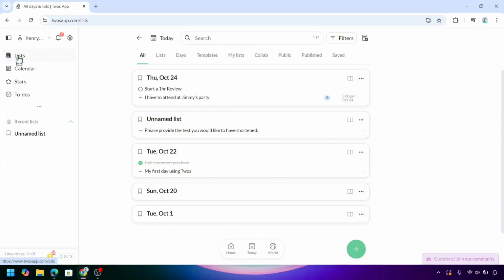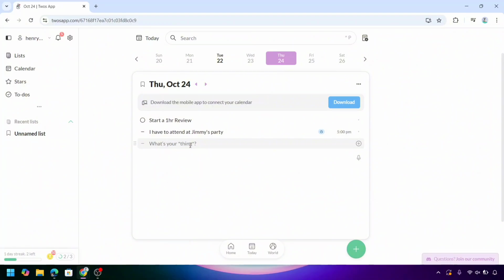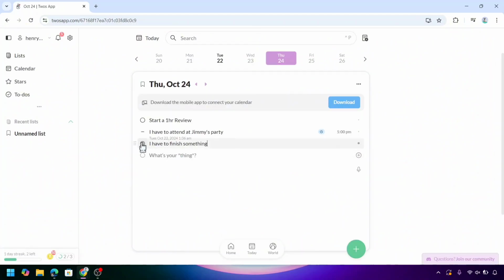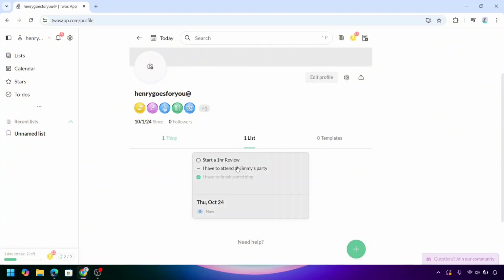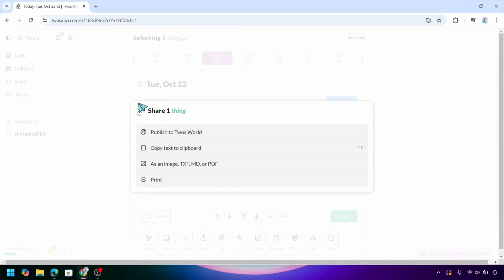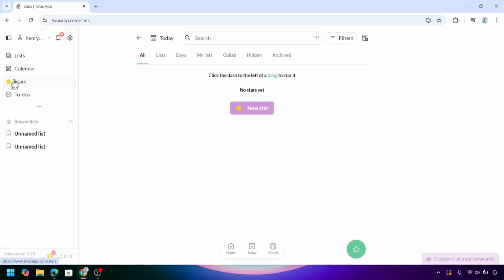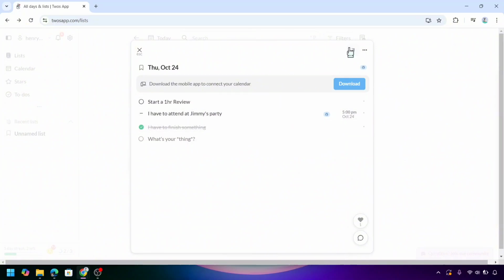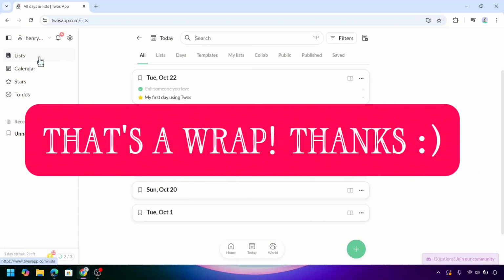HOW TO USE TWOS TO STAY ORGANIZED NEW BEGINNERS GUIDE 2024!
Welcome to our Ultimate 2024 Guide on How to Use Twos to Stay Organized! 📱✨ If you're looking to streamline your tasks, manage your schedule, and boost your productivity, Twos is the perfect app for you! In this video, we’ll walk you through everything you need to know to get started with Twos and how to use its powerful features to stay organized in 2024.

Twos is an intuitive, easy-to-use app designed to help you keep track of everything in your life—whether it’s tasks, notes, ideas, or even your calendar. Whether you're a student, professional, or anyone looking to stay on top of things, this app has you covered.

In this video, you'll learn:

✅ How to Set Up Twos for the First Time (Step-by-Step)
✅ How to Create and Manage Lists, Tasks, and Notes
✅ Organize Your Day with the Calendar and Task Features
✅ How to Prioritize Tasks and Set Reminders
✅ Collaborate with Friends or Team Members in Twos
✅ Advanced Tips & Tricks to Maximize Your Productivity
✅ How to Use Twos for Personal, Work, and School Organization
🎥 Features Covered in This Beginners Guide:

Task Management - Learn how to easily create, track, and manage your to-do lists in Twos.
Calendar Integration - Keep all your events, meetings, and deadlines in one place with Twos’ integrated calendar feature.
Customizable Reminders - Set deadlines and get reminders to help you stay on top of your tasks.
Collaboration Tools - Share lists, notes, and tasks with friends or colleagues for seamless collaboration.
Notes & Ideas - Capture your thoughts, ideas, and important notes on the go.
Simple User Interface - Navigate Twos effortlessly with its intuitive and clean design.
💡 Pro Tips for Beginners:

How to effectively use tags to categorize and search tasks.
How to color-code tasks for better visual organization.
Syncing Twos across devices to stay organized wherever you are.
How to integrate Twos with other productivity tools like Google Calendar or Evernote.
📅 Why Twos is Perfect for Staying Organized in 2024:

User-Friendly Interface – Twos is designed to be simple and intuitive, making organization accessible for everyone.
Flexible for Any Use Case – Whether it’s school, work, or personal life, Twos adapts to your needs.
Seamless Syncing – Keep all your tasks, notes, and events in sync across devices for effortless organization.

Let us know if you have any questions or tips for using Twos, and we’ll help you out!